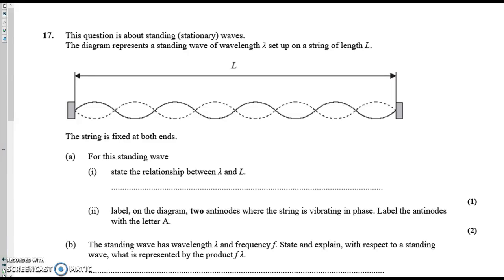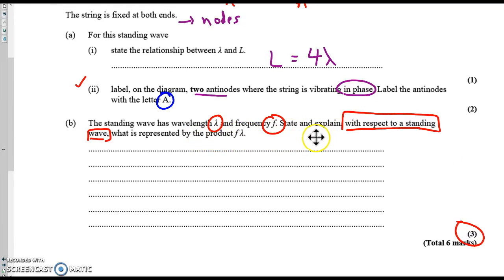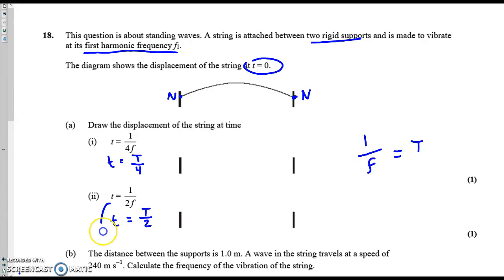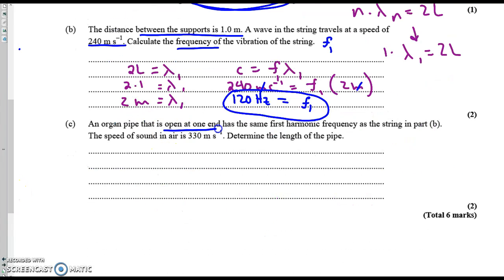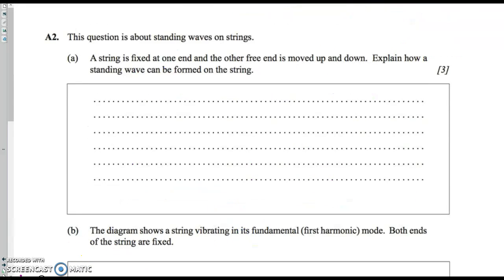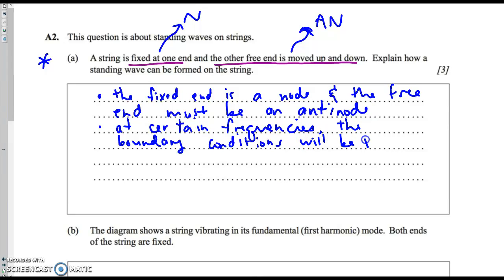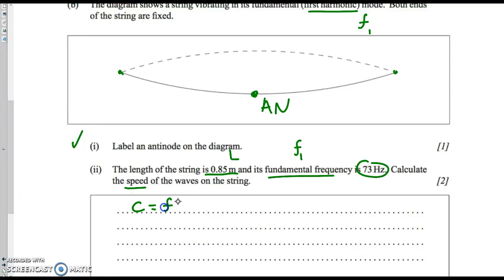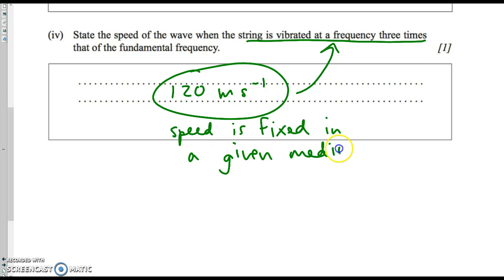#17, #18, A2 (pp. 61-64)